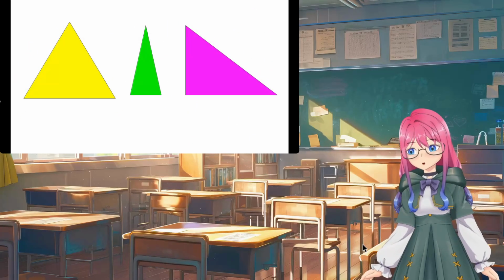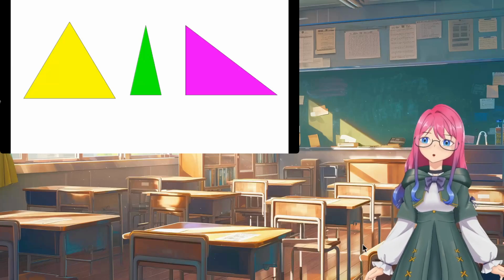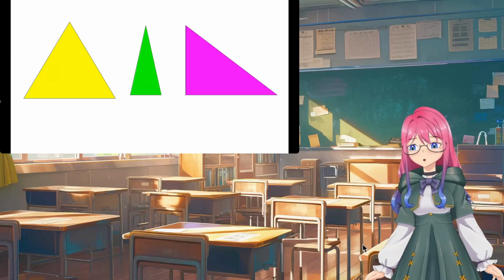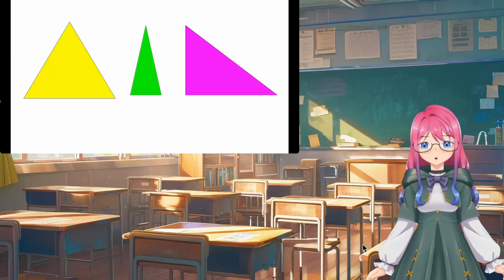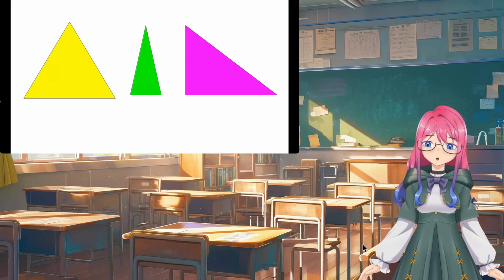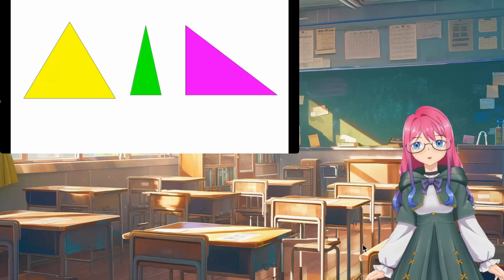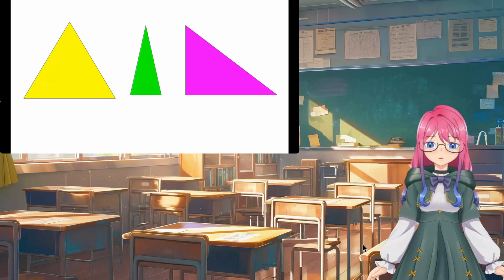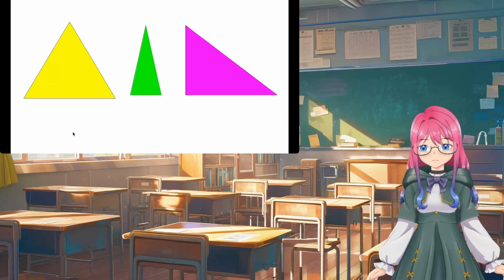Geometry Shapes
Welcome to Little Sparks Learning! Join Yumeko for a quick introductory lesson to shapes we will be seeing more in geometry.

Video Sections:
0:13 introduction
0:26 circles
1:11 rectangles and squares
2:49 triangles
6:20 closing

Standard: Geometry 4.5 #2  Classify two-dimensional figures based on the presence or absence of parallel or perpendicular lines, or the presence or absence of angles of a specified size. Recognize right triangles as a category, and identify right triangles. (Two-dimensional shapes should include special triangles, e.g., equilateral, isosceles, scalene, and special quadrilaterals, e.g., rhombus, square, rectangle, parallelogram, trapezoid.) CA

Today, we're diving into the world of geometry to meet some of math's most important basic shapes.

In this quick and fun math lesson, we’re leveling up your geometry skills! We'll explore four essential shapes—Circles, Rectangles, and Squares—and tackle the tricky world of Triangles!

Learn the new grade-level vocabulary to easily classify every triangle you see: from Equilateral and Isosceles to Scalene and Right triangles.

Click to master the basics and impress your friends with your geometric knowledge!

Resources
California Standards can be found on the California State Board of Education

Here is the link to the PDF of California math standards for K-8

Vtuber model created by Akame and can be found at akamerenata.etsy.com

School backdrop by Blue Elixir, can be found